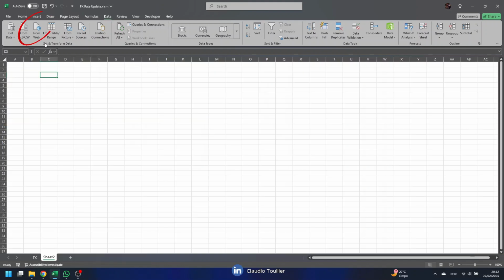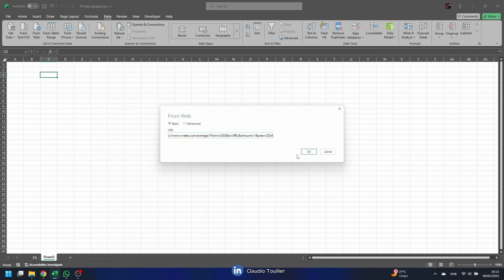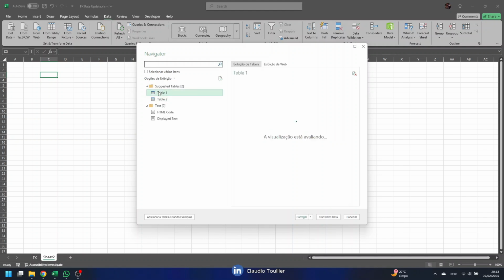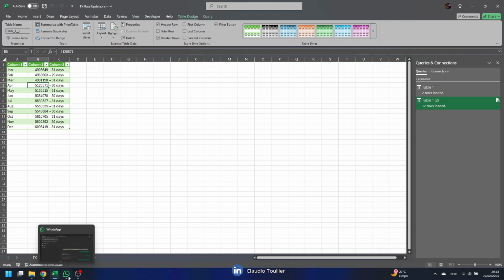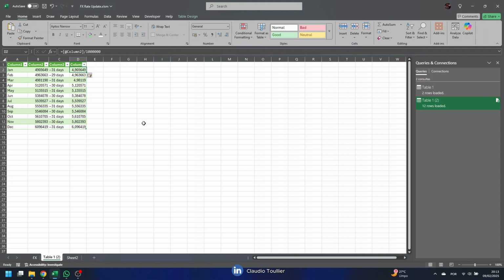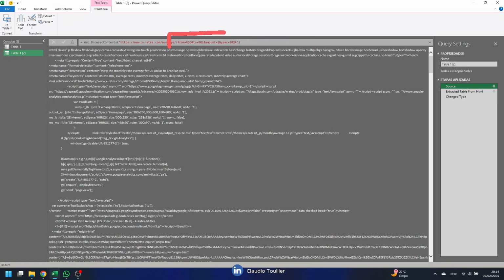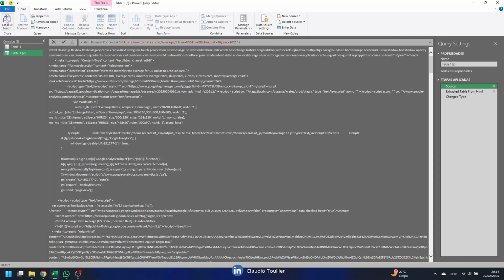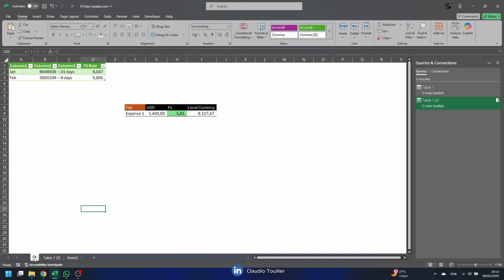🔔 Automate FX Rate Updates in Excel – No More Manual Entry!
Manually updating foreign exchange (FX) rates in financial reports is time-consuming and prone to errors. That’s why I built an Excel file with an external connection that automatically pulls historical FX rates by month and year from a reliable website.

📊 In this tutorial, you’ll learn:
✅ How to set up an automated FX rate retrieval system in Excel.
✅ How to integrate real-time currency conversion into your financial models.
✅ How to eliminate manual data entry and improve reporting accuracy.

Saves time by automating currency updates.
Ensures accuracy in multi-currency reports.
Seamlessly integrates with FP&A models and financial dashboards.

💬 Would you like to see more automation tricks like this?